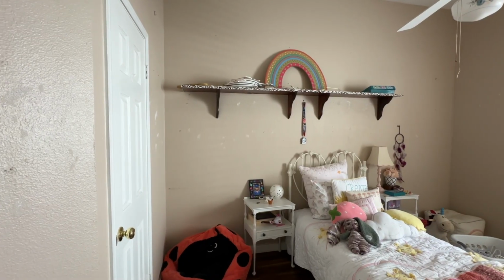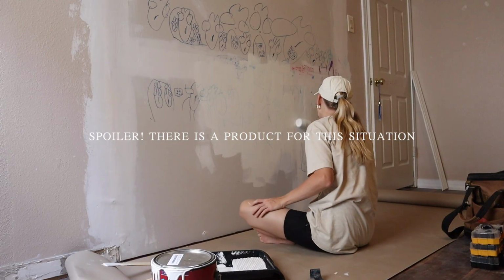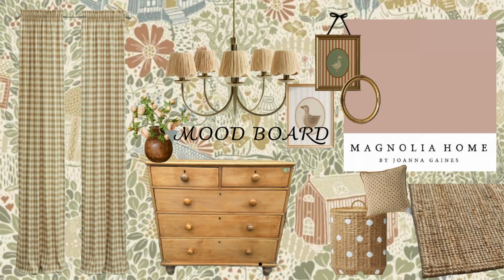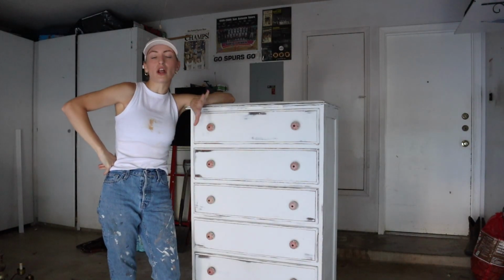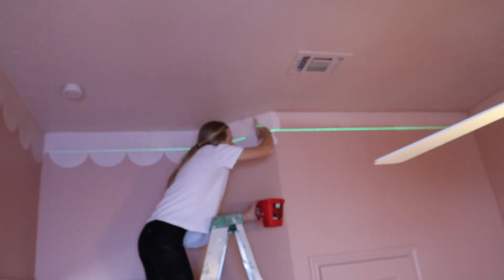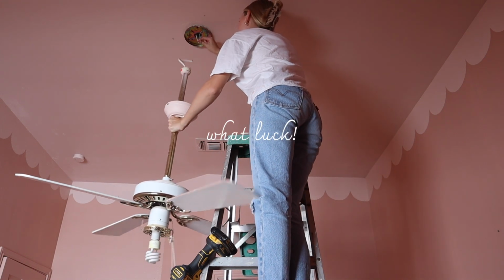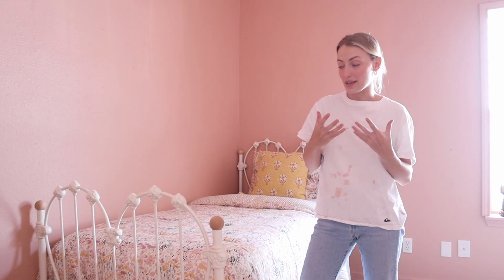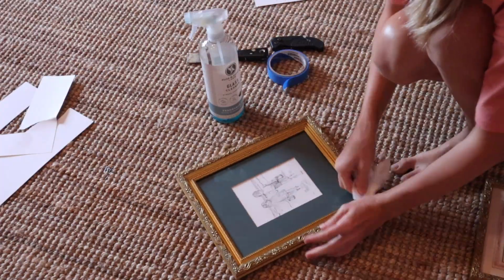Budget Friendly Room Makeover | DIY BEDROOM DECOR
✨ Budget-Friendly Little Girl’s Room Makeover ✨
In today’s video, I’m transforming my daughter's bedroom into a cozy, playful, and functional space — all on a budget! From creative DIY projects to affordable finds, I’ll show you how a few simple changes can make a big impact without breaking the bank.

You’ll see how I:
🎀 Reimagined the layout for better design
🎀 Added budget-friendly décor and storage solutions
🎀 Used paint and small details to bring in personality
🎀 Created a sweet and whimsical vibe she’ll love growing up in

This makeover proves you don’t need a huge budget to create a beautiful, magical room for your child. If you love affordable transformations and cozy design ideas, you won’t want to miss this one!

I Don't Know What I'd Do Without You by Loving Caliber
As We Saw The Ocean by Volcan Peaks
Weak In The Knees by Victor Lundberg
Call Me Out by Loving Caliber
I Want You Now by Loving Caliber
You Can't Control Who You Fall For by Victor Lundberg
Green Trees by View Points